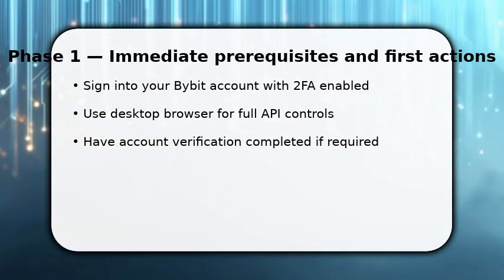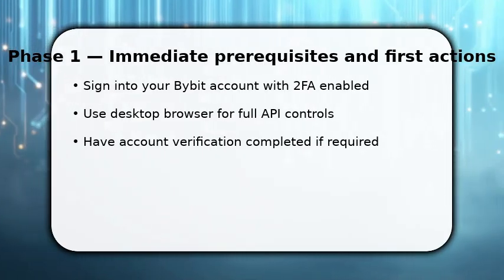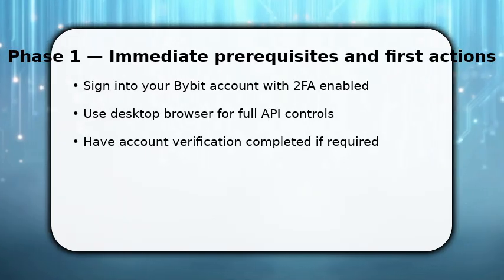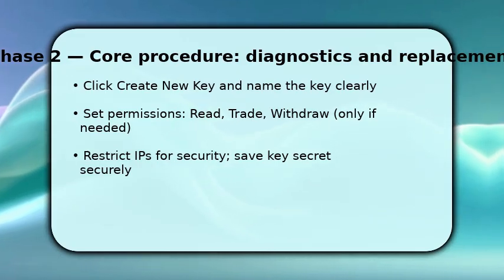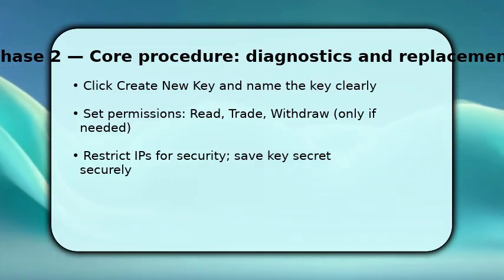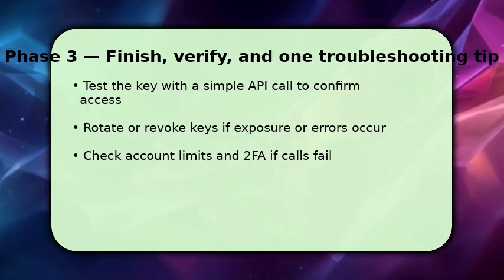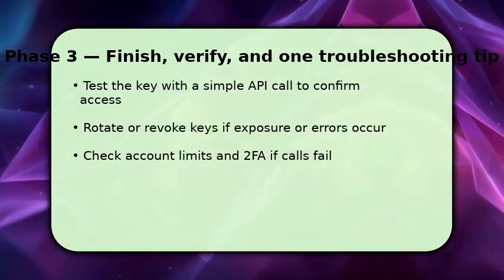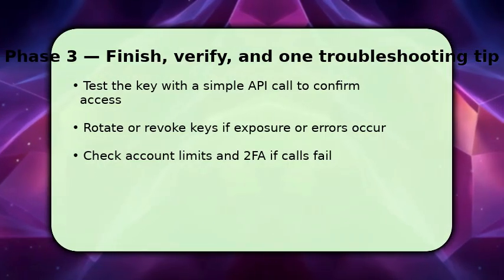How to Find Api Key on Bybit - Step by Step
How to Find Api Key on Bybit - Step by Step | 🔒 Surfshark VPN Deal — Stay private and secure. $1.99/mo + 3 Months Free ▸

Discover the process of obtaining an API key for Bybit trading platform with a clear, step-bythy guide. This video will walk you through each stage from registration to activation and security setup.

how to find bybit api, get bybit trade account, setup bybit exchange API key